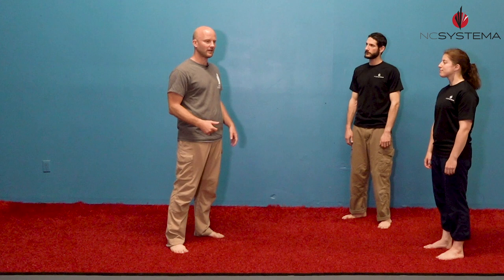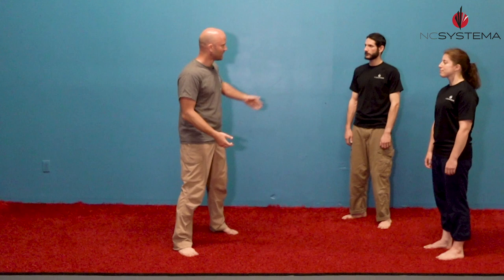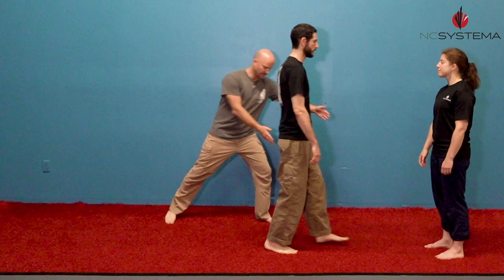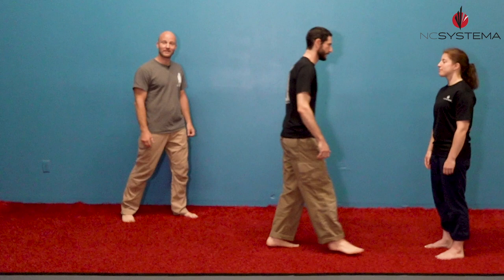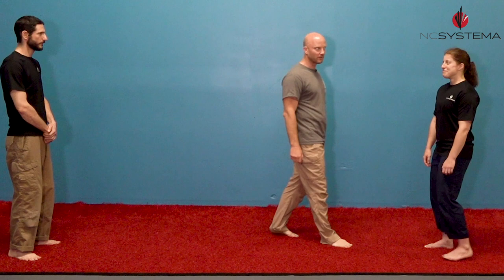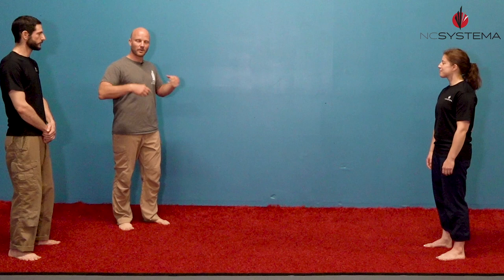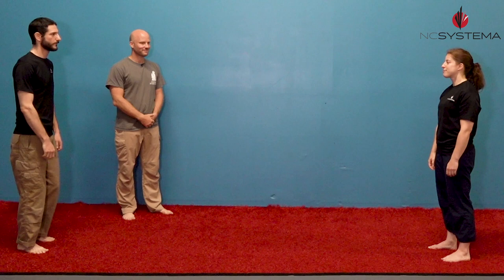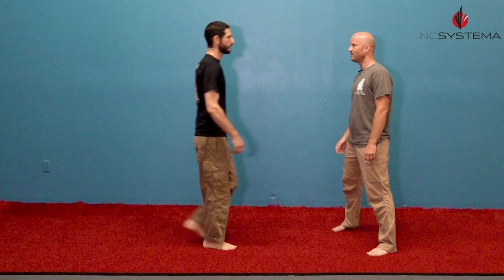Understanding Proxemics by Glenn Murphy, Chief Instructor at NC Systema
This week at NC SYSTEMA we explore proxemics, the study of personal space - revealing a concrete link between the physical and psychological aspects of personal defense.

The principles of proxemics are routinely taught to law enforcement officers, bodyguards, and military special operatives, and for good reason.

Without a clear understanding of proxemics, sucker punches, sneak attacks, and assassination attempts become all but impossible to counter.

In Systema, we study these principles exhaustively and in considerable detail - with a view to establishing an intuitive "safe" distance; to cultivate a powerful "sixth sense" vs pre-emptive attacks; and to make our own attacks less detectable.

Curious to learn and practice more?